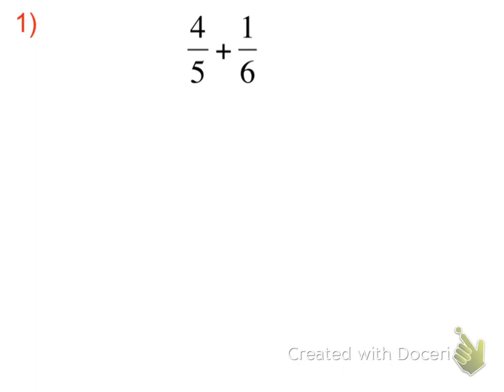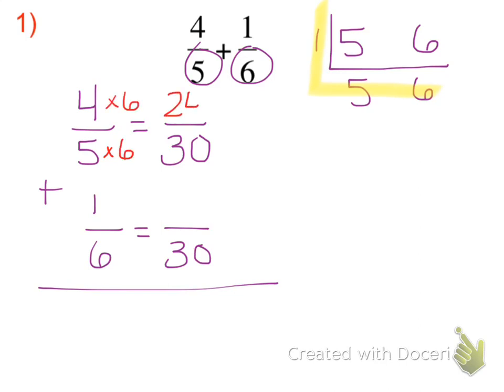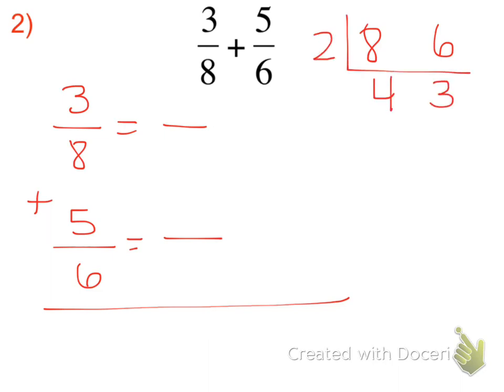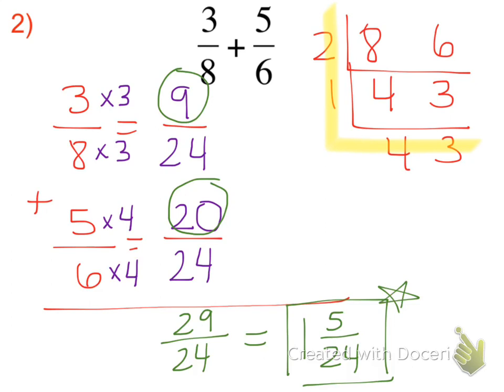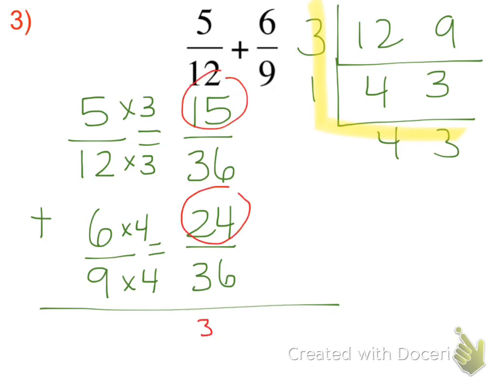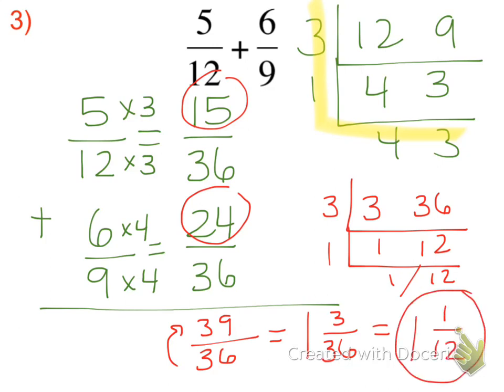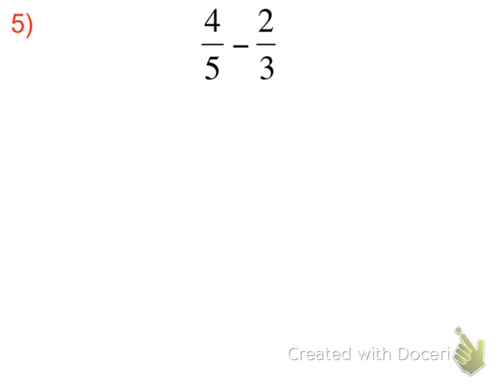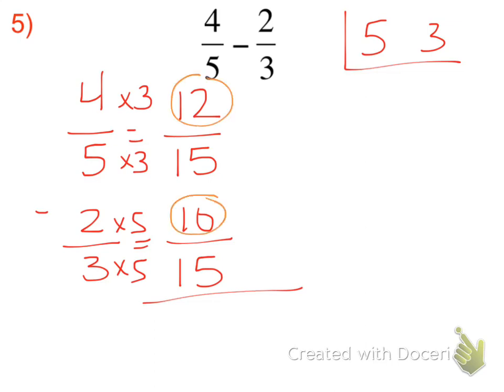Add & Subtract Fractions